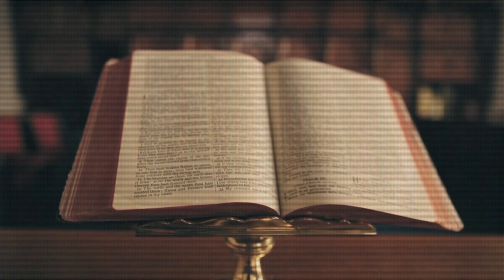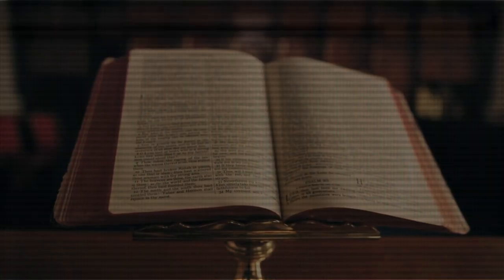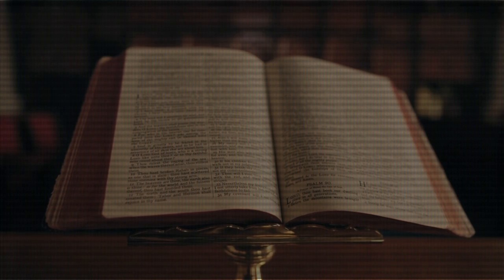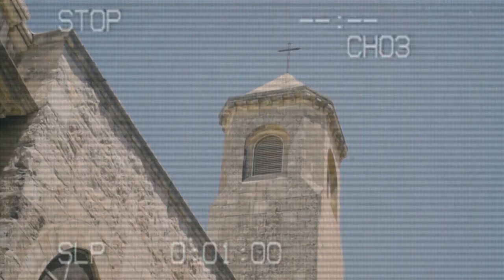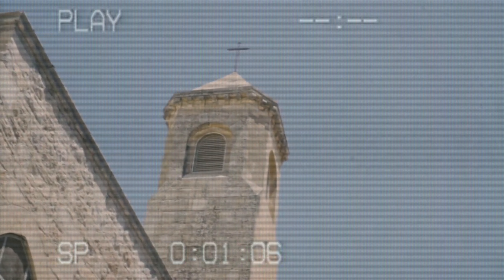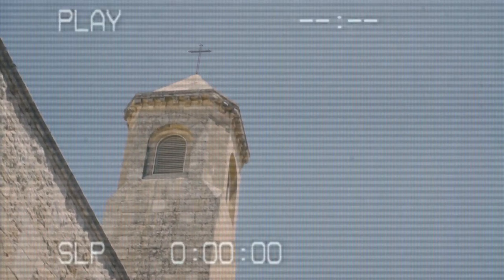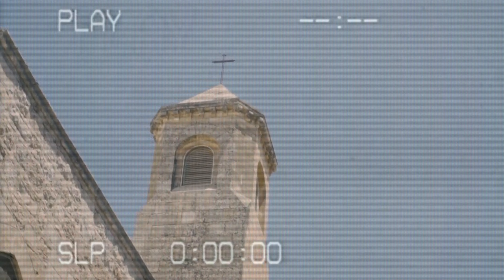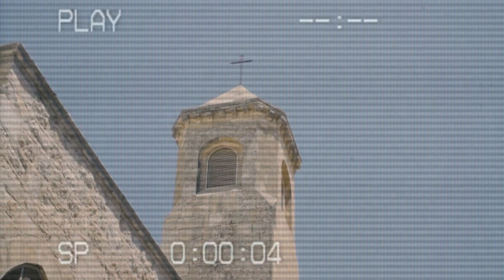How Brandon Sanderson Builds Religions For His Fantasy Stories | Writing & Worldbuilding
If you’ve ever read much of Brandon Sanderson’s works, you’ve probably picked up a very prominent theme that appears in almost every one of his books. Almost without fail, each one of his stories features a prominent religion within the narrative - at least within the Cosmere. Given his devout Mormon upbringing, this is probably not very surprising. But what does pique my interest, however, is that none of these religions feel contrived or forced.

You can tell that every religion in one of his stories was given proper thought and attention when he crafted them. He made sure that they made sense within the logic of the world and that they were more than just a surface-level thing for the characters to believe in. But, I’m getting ahead of myself.

In this short video, I’d like to go over how Sanderson uses religion in his fantasy stories, how easy it is to do religion wrong in your stories, and why it’s important to get religion right in your own fiction. Before we get to his methods or the pitfalls, let’s briefly look at why religion is such an important part of worldbuilding when it comes to fantasy stories.

|| Socials ||

|| Music ||